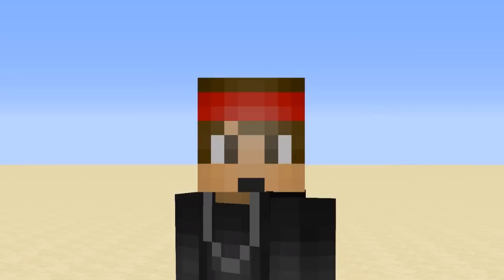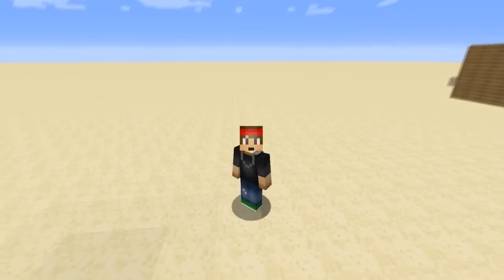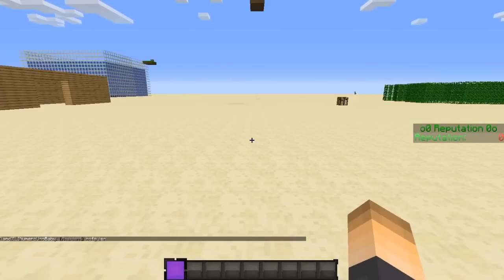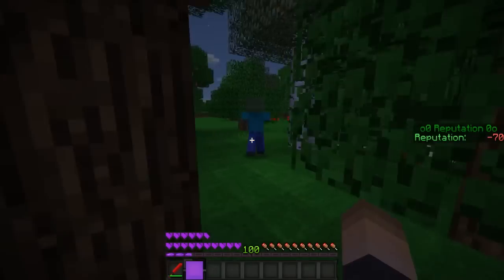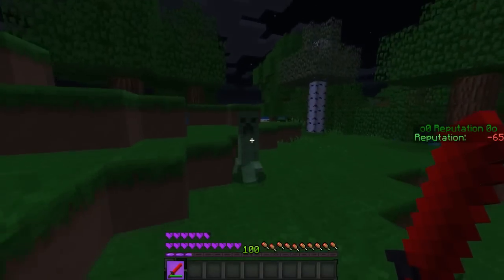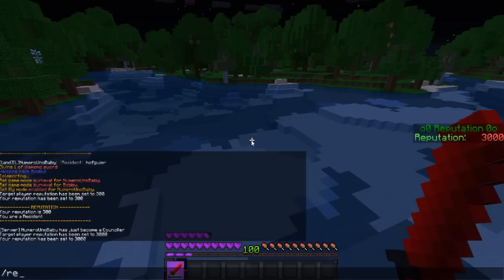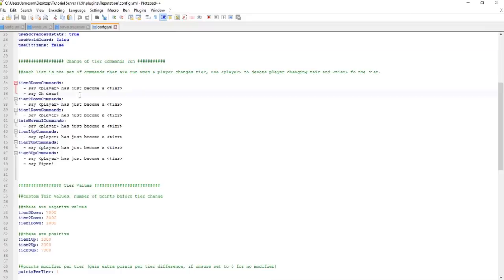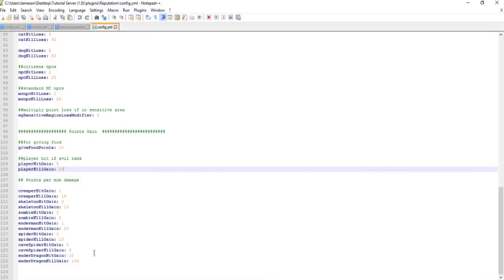REPUTATION! | Minecraft Plugin Tutorial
Behave and earn a good rep on your server or misbehave and be known as a bad person on your server!

●▬▬▬▬▬▬▬๑PLUGINS๑▬▬▬▬▬▬▬▬●